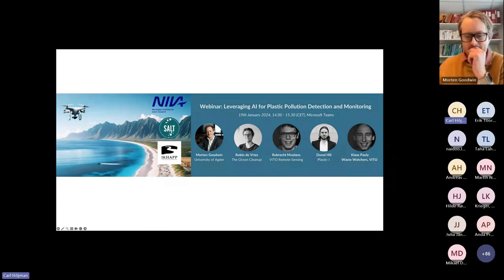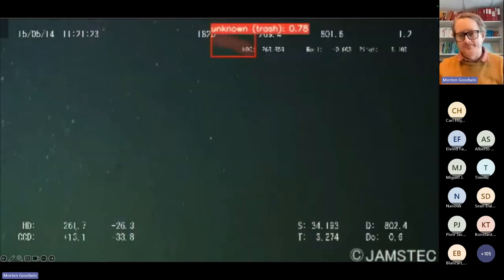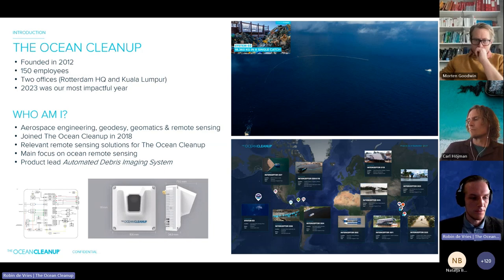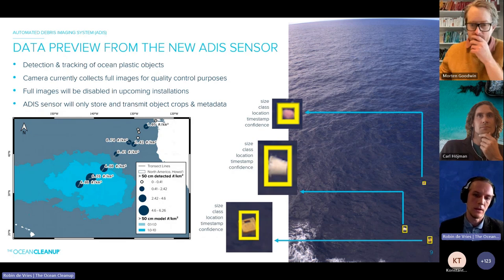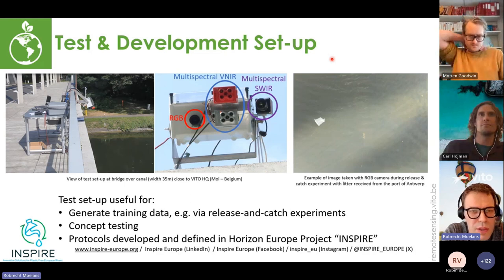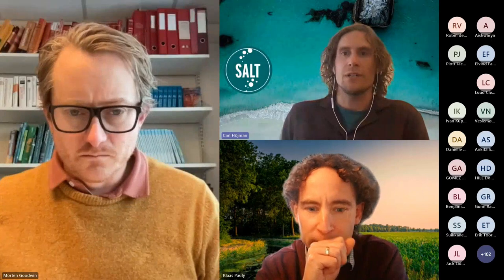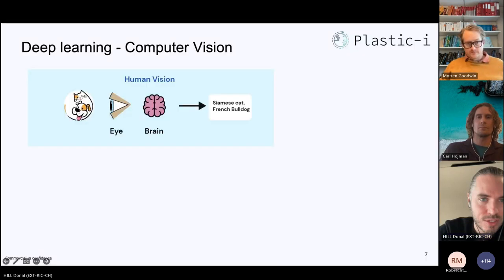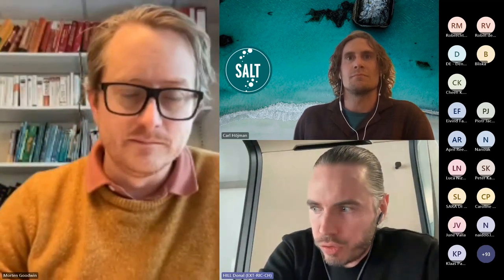Webinar: Leveraging AI for Plastic Pollution Detection and Monitoring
The webinar "Leveraging AI for Plastic Pollution Detection and Monitoring" was held Friday, 19 January 2024.

This webinar aims to uncover the role of Artificial Intelligence (AI) in combating plastic pollution and learn how technology can drive positive change for our oceans and rivers. More specifically, we will focus on the cutting-edge realm of AI-powered remote sensing, specifically focusing on its revolutionary role in detection and monitoring of plastic pollution. This webinar will explore the potential, current status, advantages, challenges, and future prospects of this technology, offering a comprehensive overview relevant for both marine litter research and monitoring efforts.

It is co-organized by IKHAPP,  the Norwegian Institute for Water Research (NIVA) and SALT.

The expert panel present on topics such as harnessing AI for marine research and addressing marine pollution, using AI to map floating plastic in the ocean, AI-based hotspot mapping and quantification of plastic flux in rivers and other exciting waste management and plastic pollution projects using AI.

Moderators:

Carl Höjman, Business Area Manager – Marine Litter at SALT

Morten Goodwin, Professor at University of Agder (UiA)

Robin de Vries, Product lead ADIS (Autonomous Debris Imaging System) at The Ocean Cleanup

Robrecht Moelans, R&D Professional in Remote Sensing – WATER & COAST at VITO

Klaas Pauly, R&D Professional Remote Sensing and Photogrammetry at VITO

Donal Hill, Co-Founder and Technical Director at Plastic-i